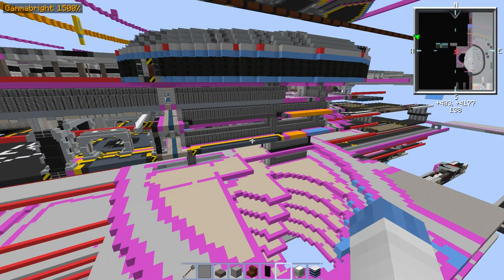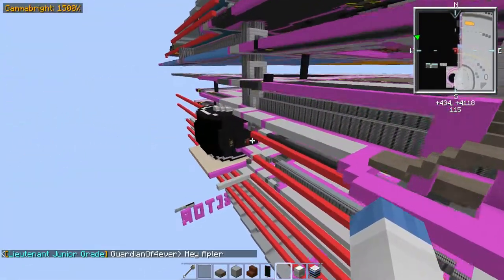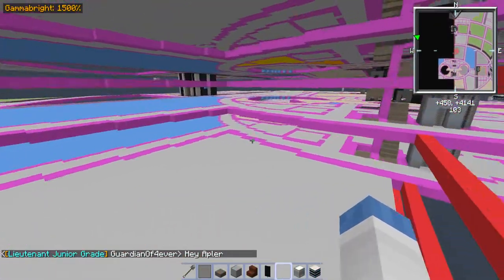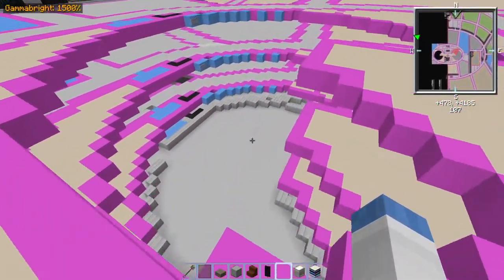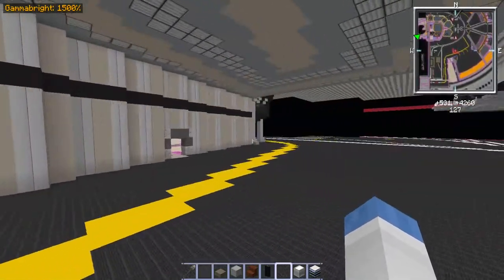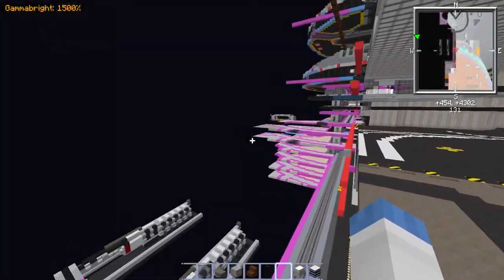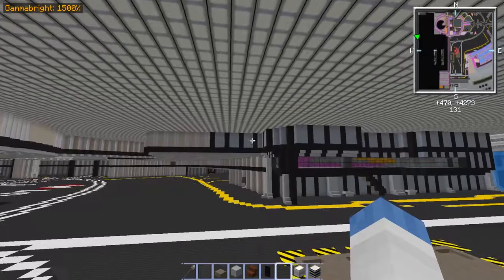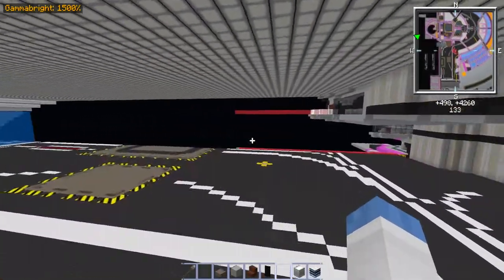Bits and Bots - Rant about DSL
An update sorta on why no updates. :D

Ad a bit of an issue with my DSL provider regarding the term Unlimited.  Evidently Unlimited has limits and those limits are really really small.

I thought I was taking to tech support about an issue they contacted me about whereupon they claimed that I had exceeded my unlimited bandwidth limitations and was now facing throttling restriction of outright cancellation of service..  Turns out it was just a telemarketer trying to trick me into buying additional services and things I did not need.

Thankfully I was able to sort the issue out with a real ISP tech support person who assured me that everything is fine despite what the sales and marketing team say.

(I wonder though... seems awful slow to me right now.)